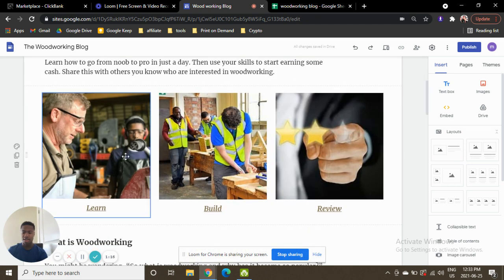How to make a blog to promote your affiliate link